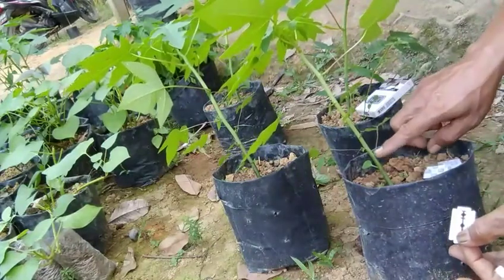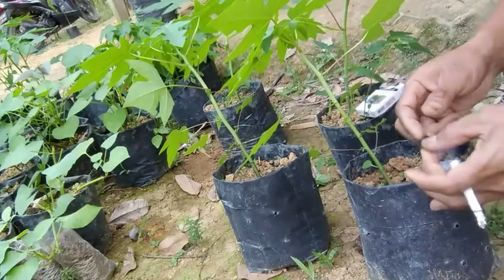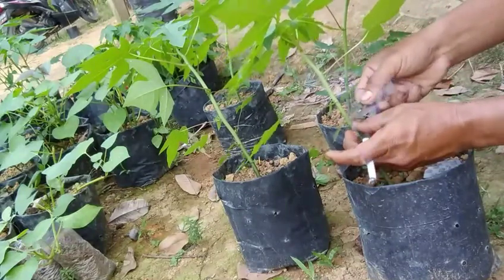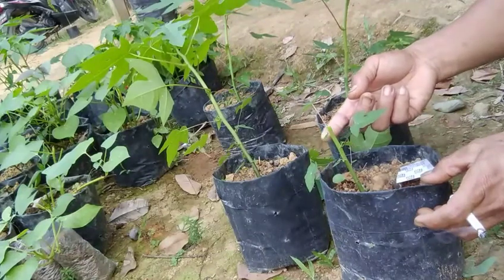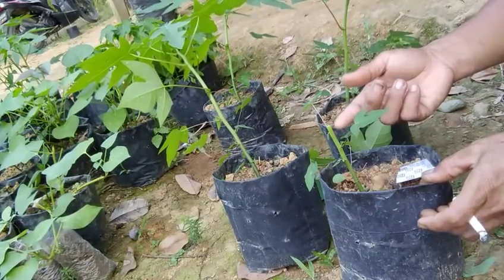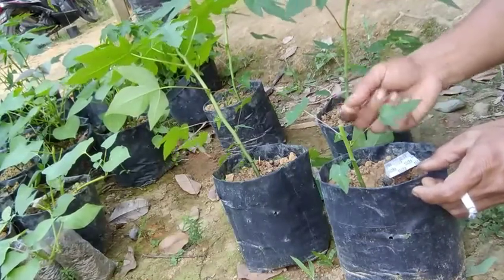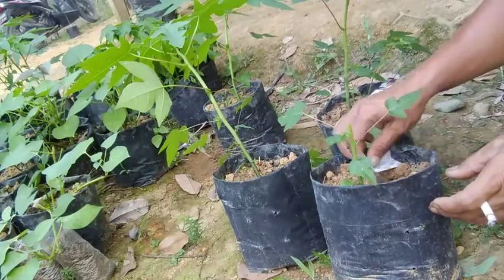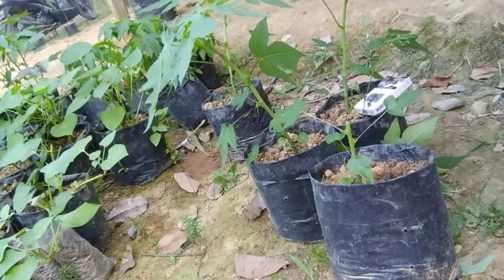trik memperpendek pepaya agar buah lebat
trik memperpendek pepaya agar berbuah lebat

assalamualaikum
semua nya tman2 di mna pun ber ada berjumpa lgi ber sama kta dinar dinar pda kesempatan hri ini kta akan membri tau kn cara memperpendek pepaya agar cpt berbuah lebat banyk
oke semua nya tman2 yuk langsung aj kta lihat vidio nya ya agar kta smua tau cra nya memperpendek pepaya agar cpt buah
dn jngn lpa ya tman2 dukungn nya dengan cara SUBCSBER kliik sertakan
TERIMAKASIH